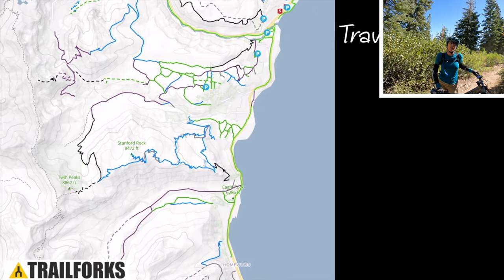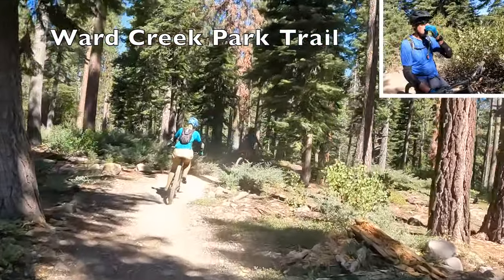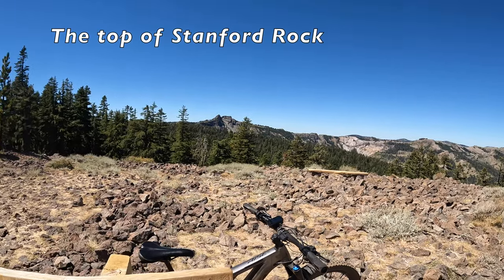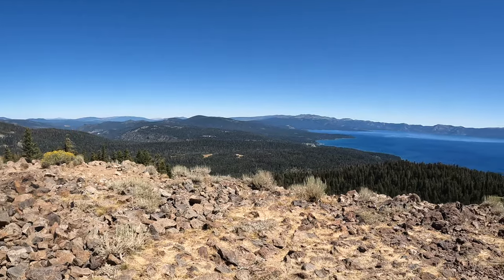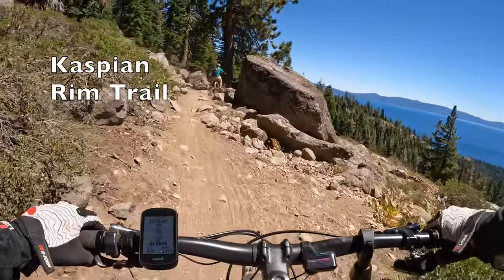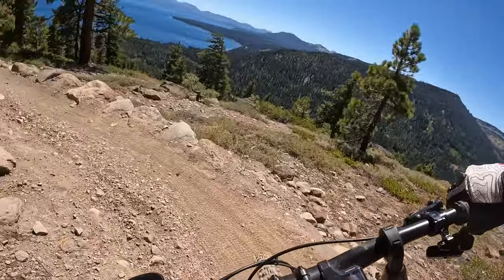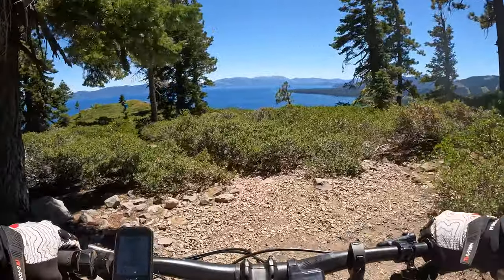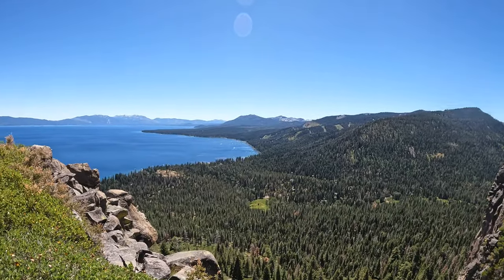Places 2 MTB: Stanford Rock at Tahoe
Stanford Rock, on the West Shore of Lake Tahoe, is a new place to us and we’re excited to check it out with our friend, George, as our guide.

Kilner Park - an easy place to park, with bathrooms.  (And pickleball too.)

:: SUPPORT ::
We don’t get proceeds from YouTube, we do this for the pleasure of entertaining and/or informing.  We hope you enjoy it and find it useful.
If you're so inclined, you could also show your support by buying us a beer: